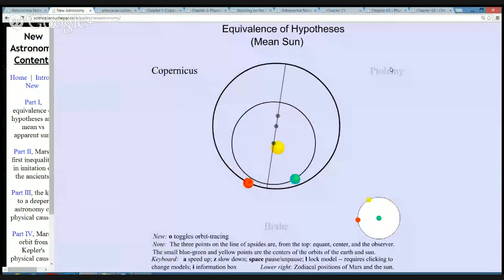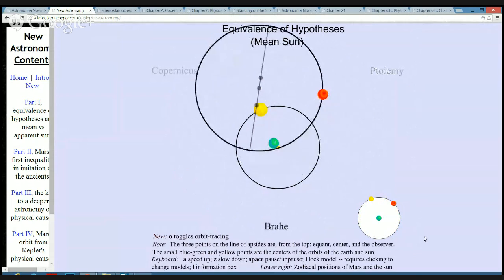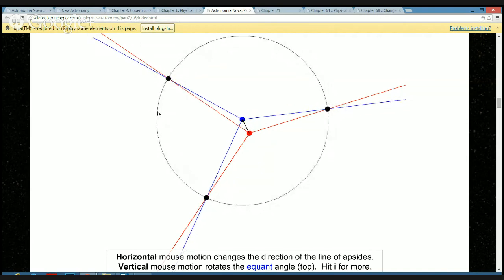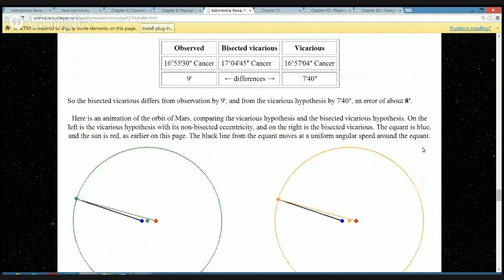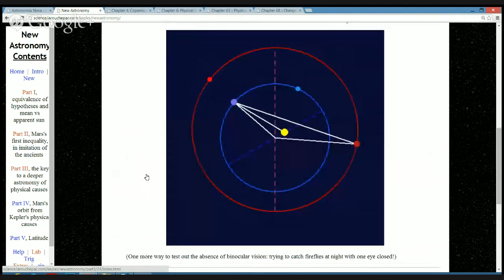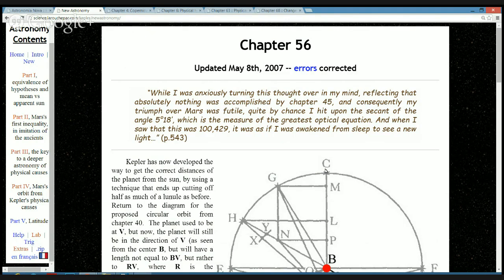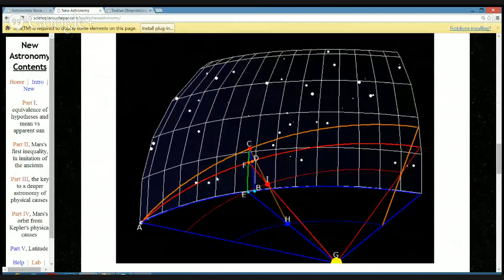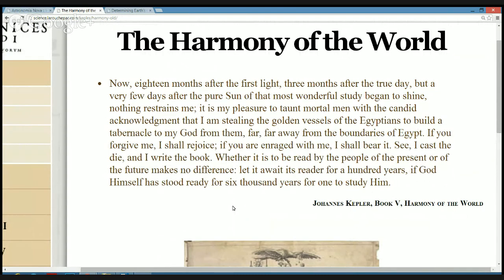Kepler's New Astronomy: Overview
Host Jason Ross leads a discussion covering the whole of Kepler's New Astronomy.  This overview is for all levels: pros will benefit from a detailed whole, and tyros will get an introduction to the work that created practiced modern science.  Live questions and comments are welcome via the Google+ event page and the YouTube comment stream.